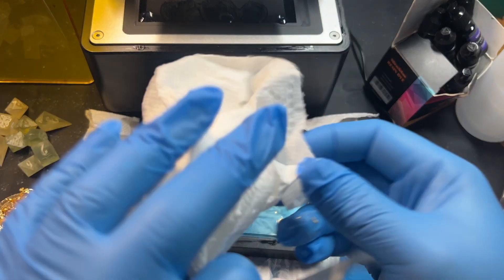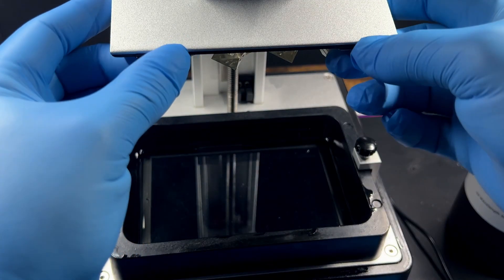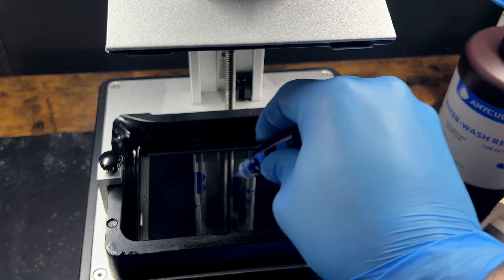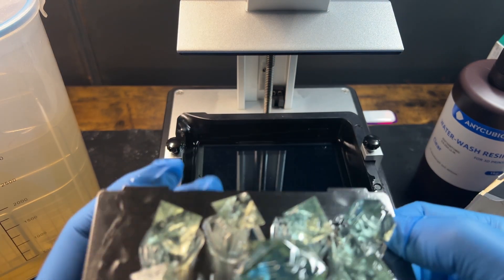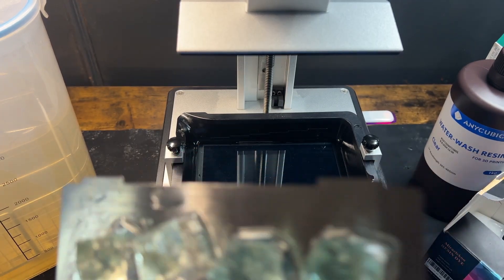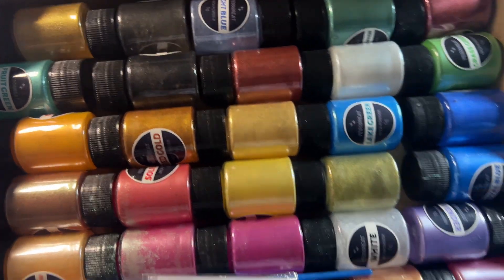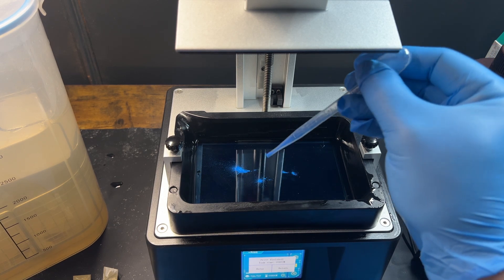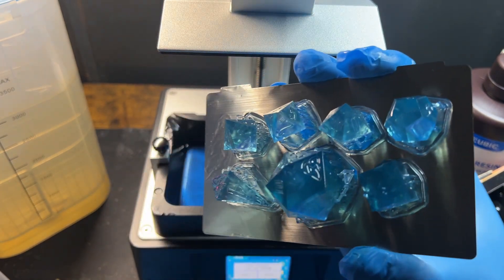Dye, Mica Powder and Gold foil Tested in 3d printer resin!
I explore the limits to what someone can add to the resin in a 3d printer. I tested resin dye, mica powder and foil which are all common additives to casted resin, how will the 3d printing process deal with these additions?

You can get the STL files for the Dice I printed in this video on my gumroad

Anycubic Clear Water washable resin
Resin Dye
Mica Powder
I used an older Anycubic Photon Mono, this is what I would get now
and these peel off build plates